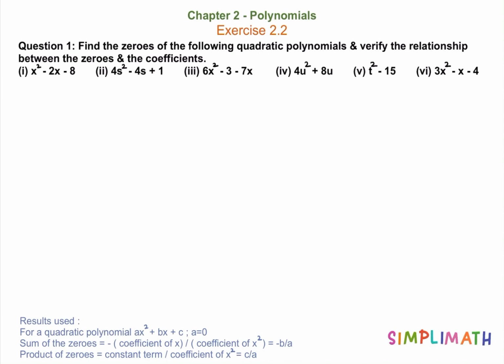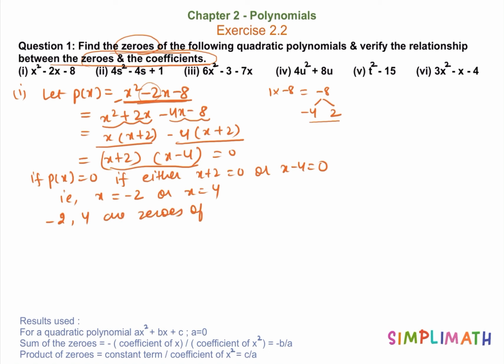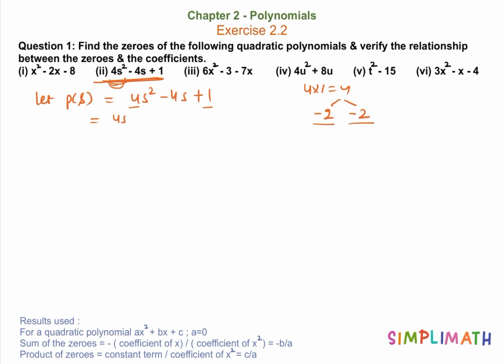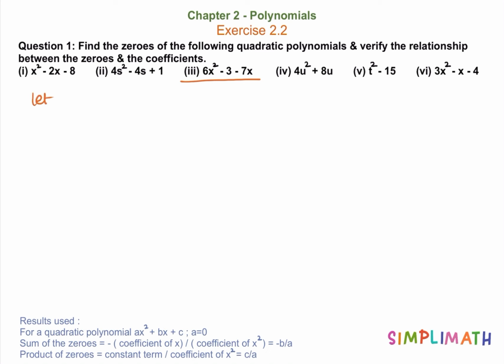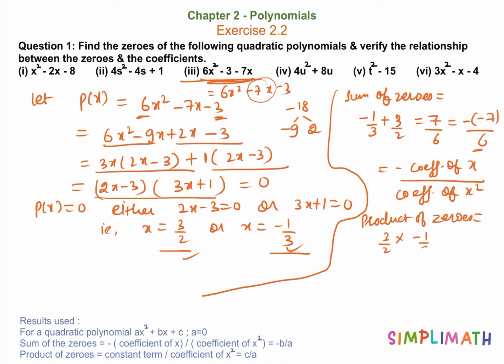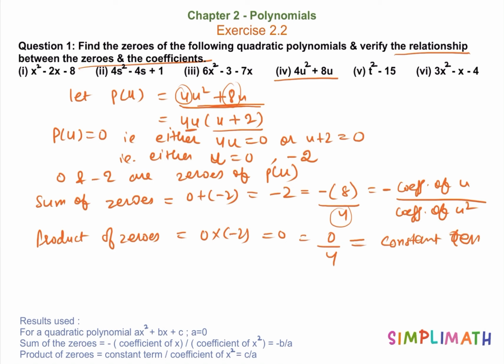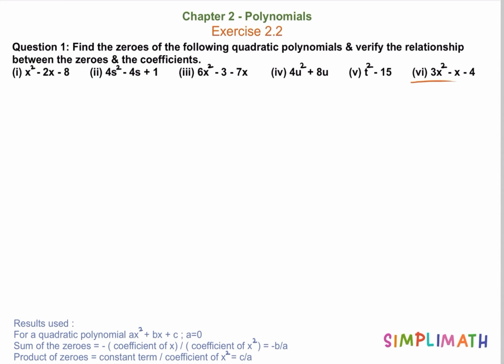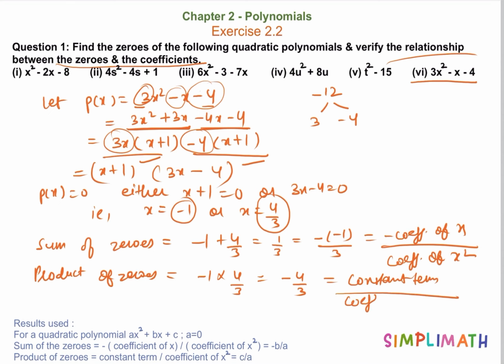Polynomials Exercise 2.2 Question 1 | Chapter 2 | Class 10 Maths | NCERT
Topic covered:
Class 10 Mathematics NCERT
Chapter 2
Exercise 2.2
Question 1